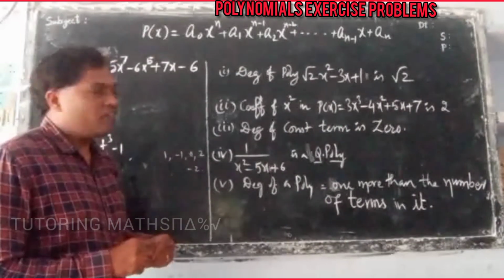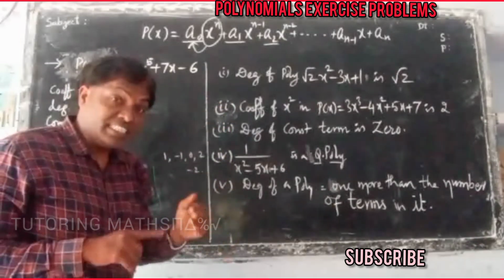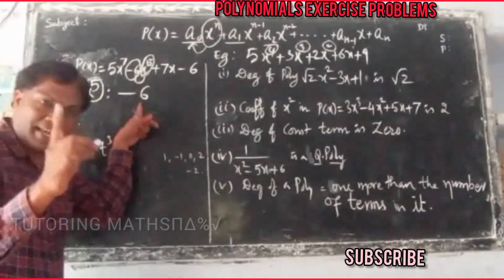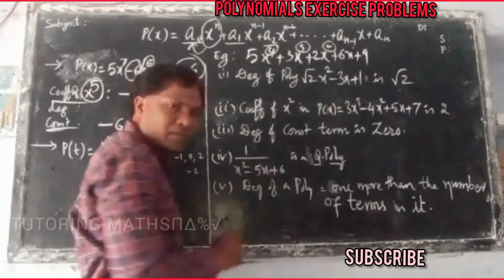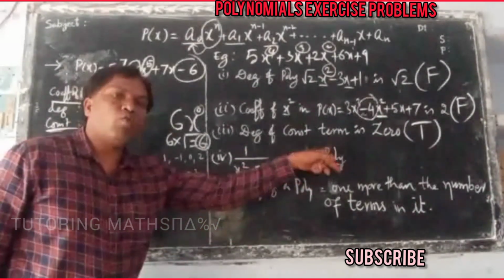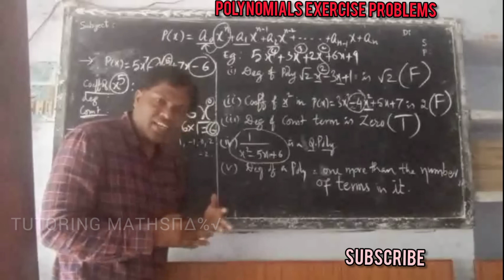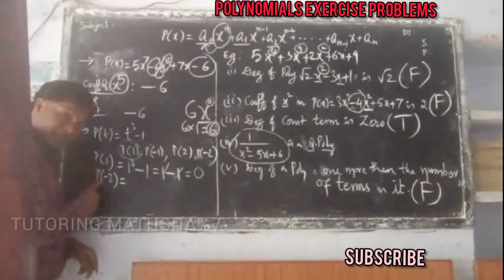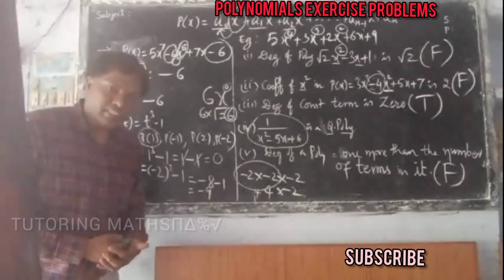POLYNOMIALS EXCERCISE PROBLEMS-X POLYNOMIALS-10thSTANDARD POLYNOMIALS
POLYNOMIALS EXCERCISE PROBLEMS-X POLYNOMIALS-10thSTANDARD POLYNOMIALS-X MATHS POLYNOMIALS-IX MATHS-X MATHS POLYNOMIALS-IXPOLYNOMIALS-NCERT POLYNOMIALS-9th POLYNOMIALS-9th STANDARD POLYNOMIALS- POLYNOMIALS CBSE X- 10th CBSE POLYNOMIALS- CBSE 10th STANDARD POLYNOMIALS-